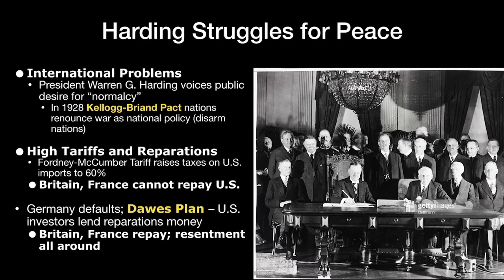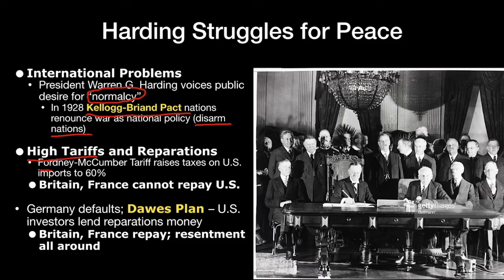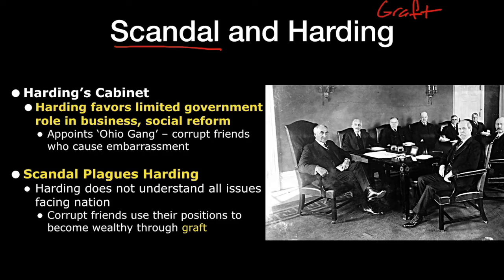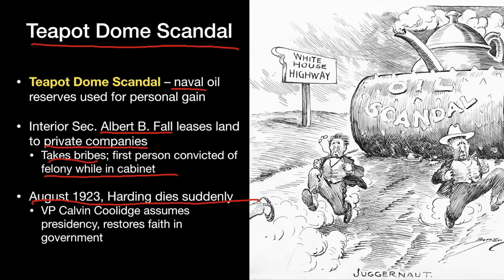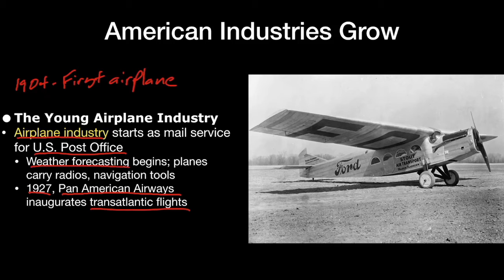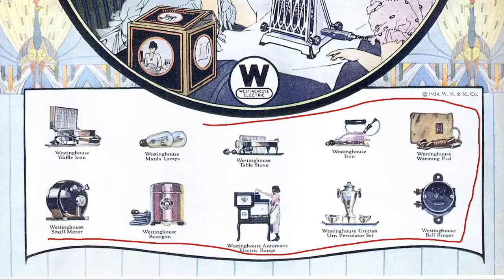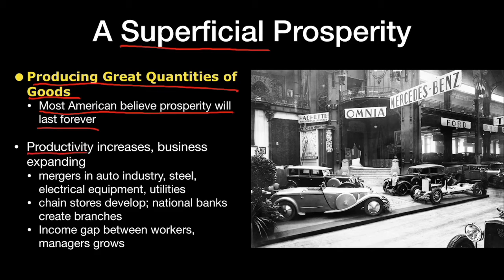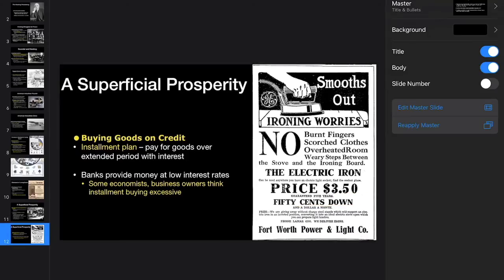Politics of the 1920's